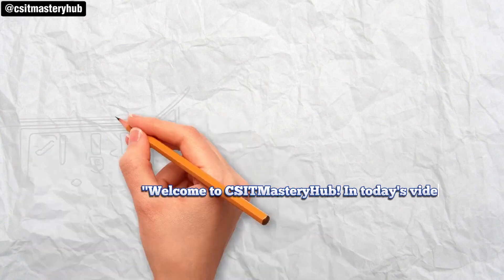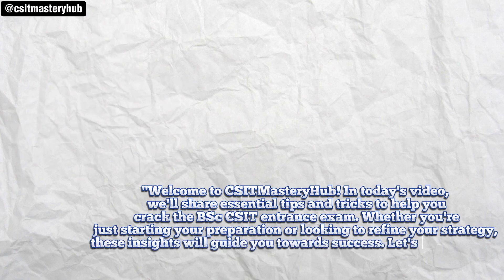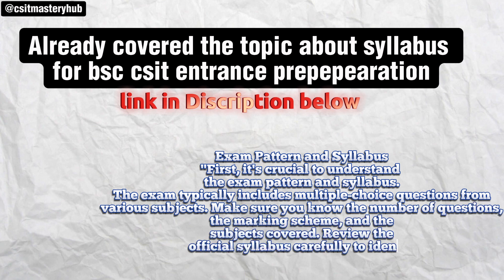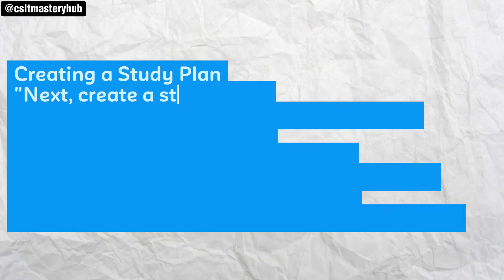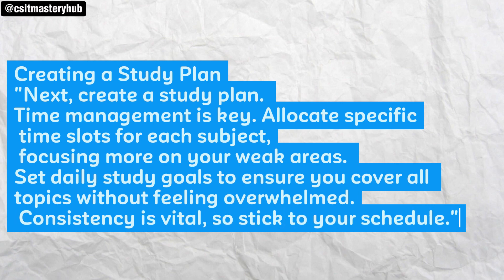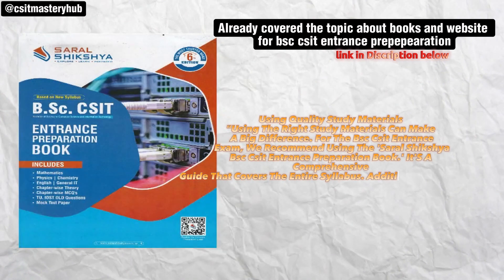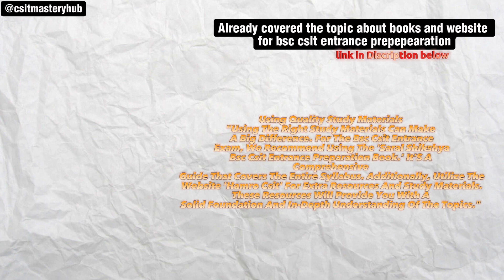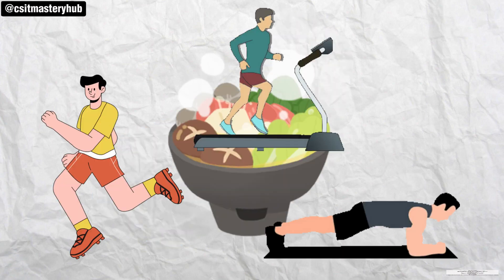"Top Tips to Crack the BSc CSIT Entrance Exam | CSITMasteryHub"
"Welcome to CSITMasteryHub! In this video, we share essential tips and tricks to help you ace the BSc CSIT entrance exam. Whether you're just starting your preparation or looking to refine your strategy, these insights will guide you towards success. From understanding the exam pattern to effective study techniques, we've got you covered. Watch now to boost your chances of excelling in the CSIT entrance exam!

Sections:
1. Exam Pattern and Syllabus:

Understand the exam format and key topics.
Importance of reviewing the official syllabus.
2. Creating a Study Plan:

Tips on time management and setting daily goals.
Importance of consistency in your study routine.
3. Using Quality Study Materials:

Recommended textbooks and online resources.
How to select reliable study materials.
4. Practicing with Previous Year Papers and Mock Tests:

Benefits of solving past papers.
Importance of regular mock tests for time management.
5. Focusing on Important Topics:

Identifying high-weightage topics.
Emphasizing understanding over memorization.
6. Developing Strong Fundamentals:

Building a solid foundation in core concepts.
Enhancing problem-solving skills through practice.
7. Regular Revision:

Importance of consistent revision.
Creating concise revision notes for quick reviews.
8. Staying Healthy and Managing Stress:

Maintaining a balanced routine.
Techniques for managing stress and staying focused.
9. Joining Study Groups and Discussions:

Benefits of collaborative learning.
How to engage in productive discussions with peers.
10. Seeking Guidance from Experts:

Advantages of coaching classes.
How mentors and seniors can provide valuable insights.